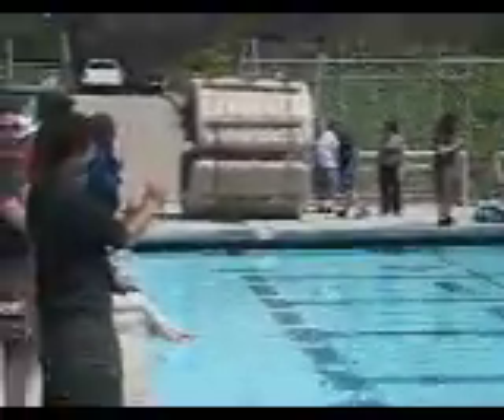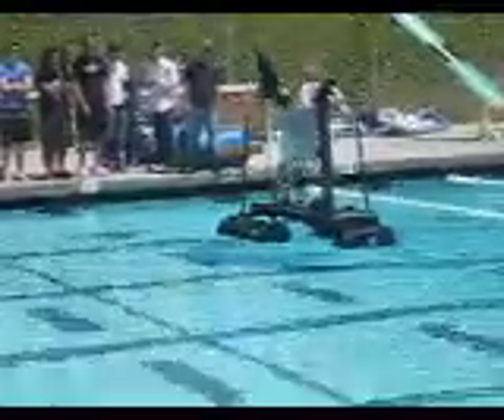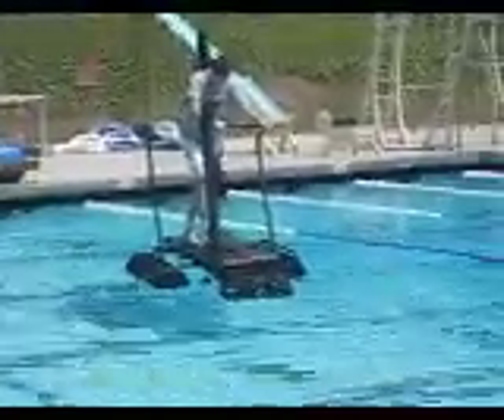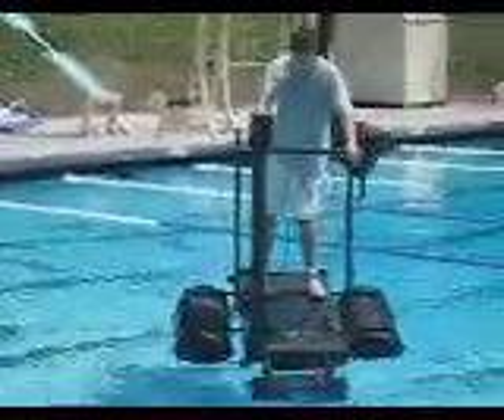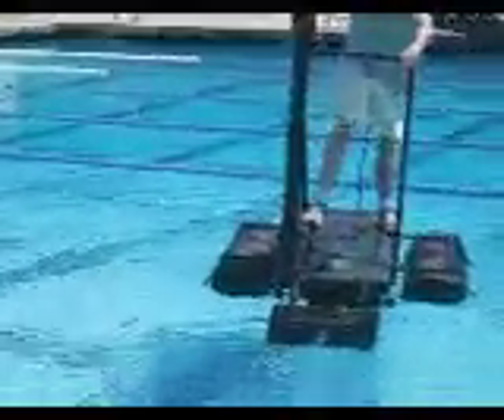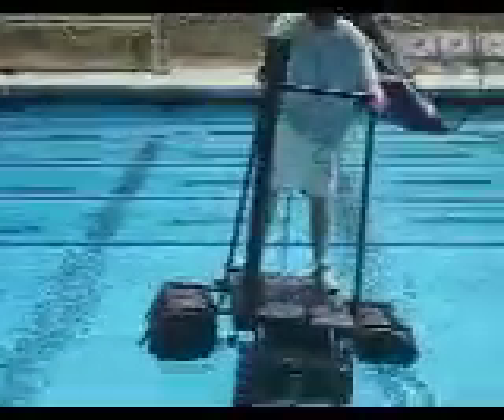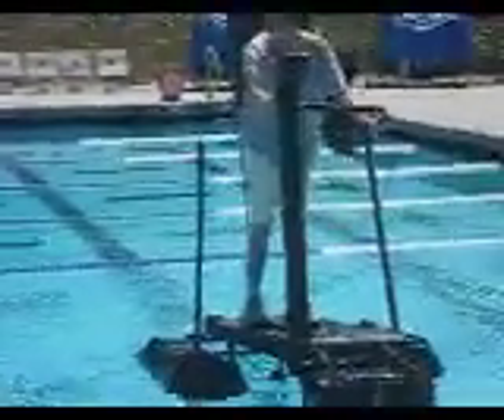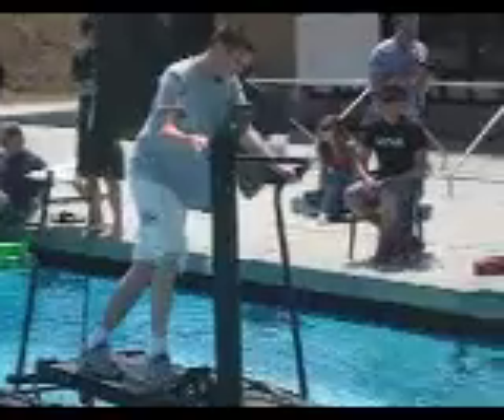Engineering Works! Walk on H20?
Can be done! Using imagination, creativity, hard work combine with knowledge of some physics and statics of course! ... can one really walk on water?